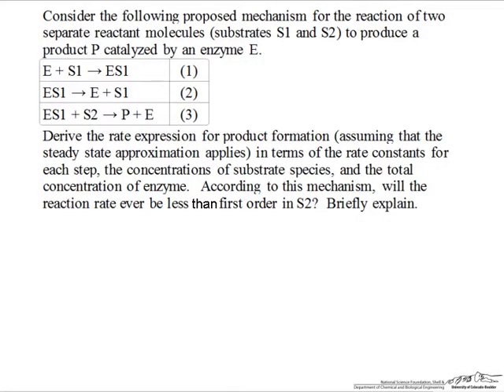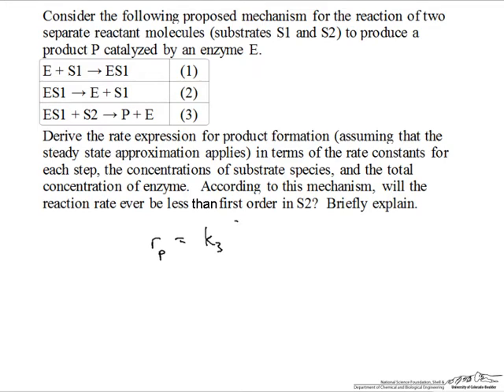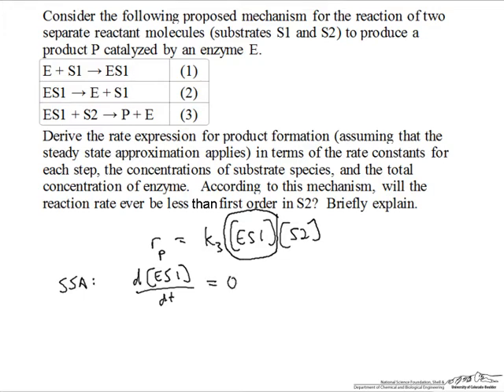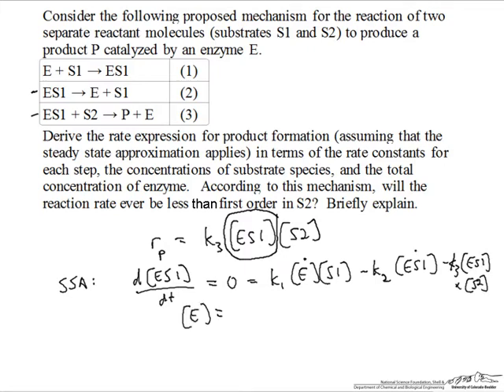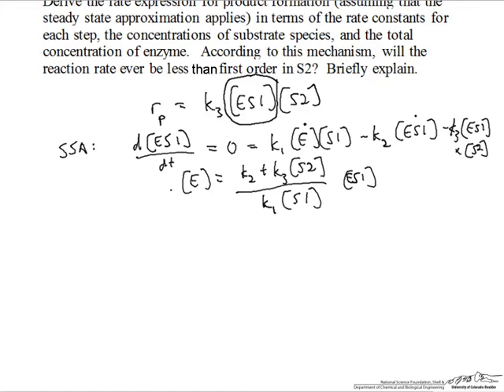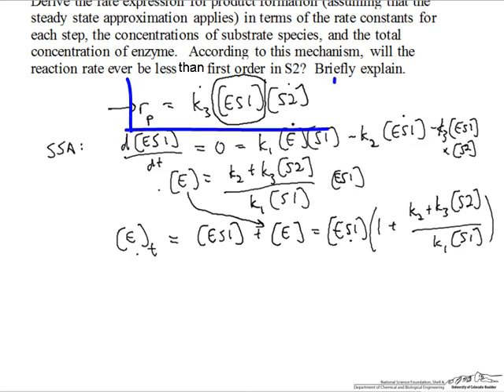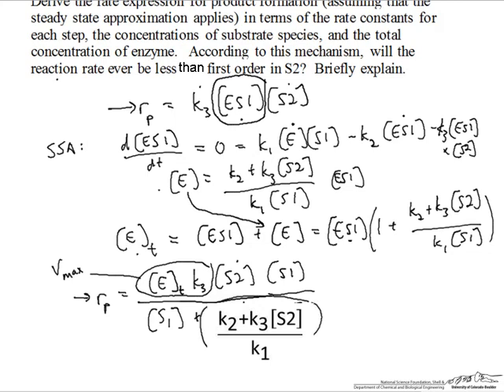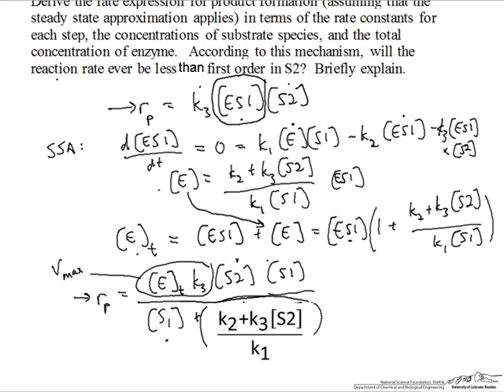Enzyme Mechanism: Rate Derivation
Derives the reaction rate expression for product formation using Michaelis-Menten kinetics.  Made by faculty at the University of Colorado Boulder, Department of Chemical and Biological Engineering.